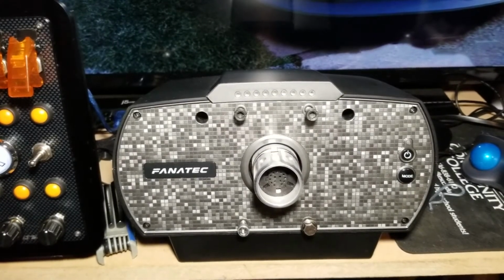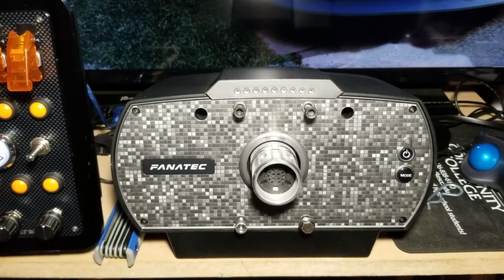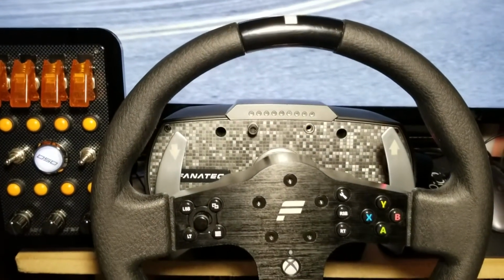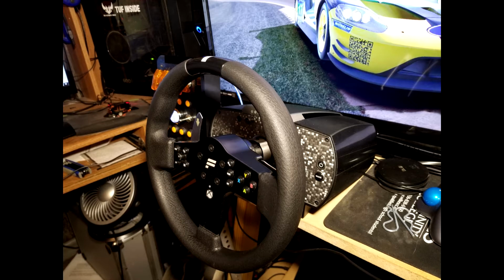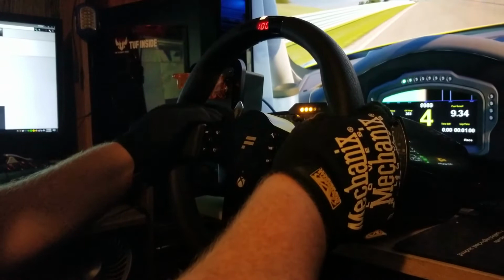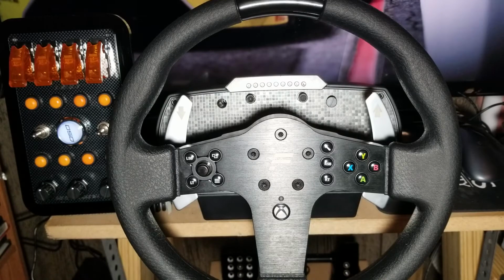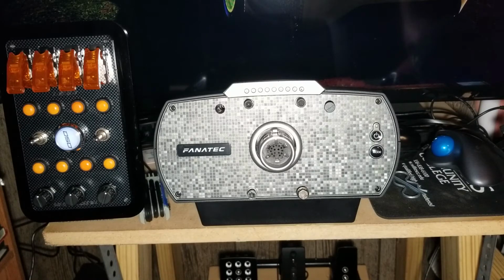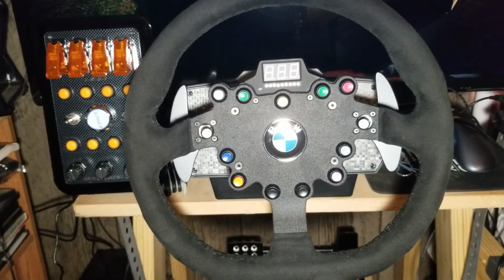1000+ Hr Fanatec CSL-Elite Wheelbase & P1 Wheel Review & Maintenance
I guarantee you I dig into every detail of this wheelbase and wheel rim, If I missed anything please comment below and I'll be more than happy to answer any and all questions.

I spent a solid several hours scouring the web for a good long term review, and even a guide on how to disassemble and repair some minor parts of the inner works, and I found nothing. So I decided I needed to cover this. There aren't many CSL-elite video's out there and it is becoming more popular as more sim racers are discovering that it is worth the extra cash to delve into the entry of the fanatec ecosystem.

Thanks again for watching, I hope you enjoyed as much I enjoyed Creating this video. If you did, go ahead and click the like button and give me a thumbs up, as it helps my channel, and if you really enjoyed maybe not only this, but other videos on my channel go ahead and click that Subscribe button so you don't miss any of my game video's, product reviews, and more!